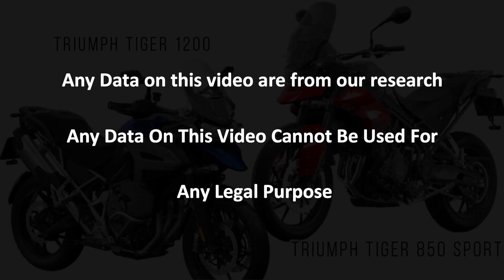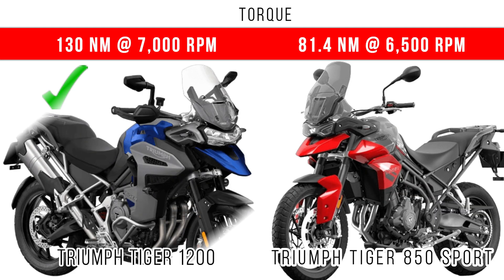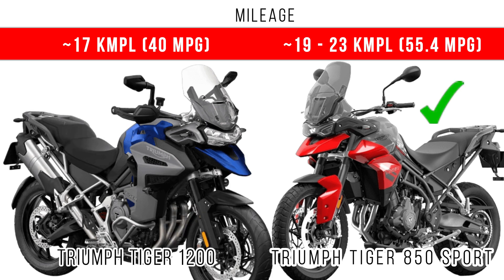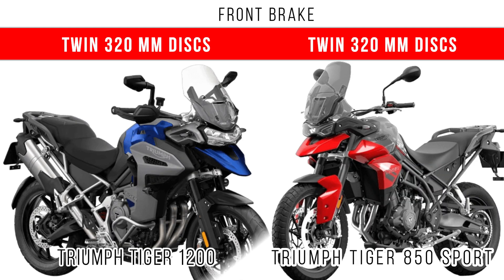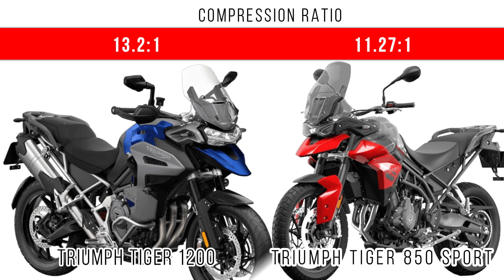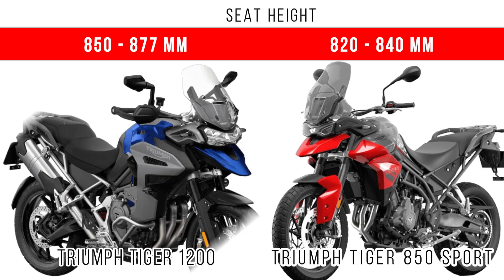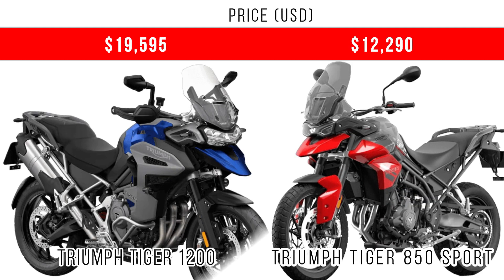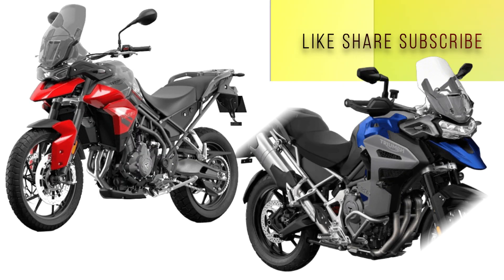Triumph Tiger 850 Sport vs Triumph Tiger 1200 | Compare Tiger 1200 And Tiger 850 Sport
In this video mainly the comparison of Triumph Tiger 850 Sport And Triumph Tiger 1200 are compared. Mainly the comparison of engine, fuel efficiency, price and dimensions are differentiated here. If you feel any difference or doubt, please write in comment section.